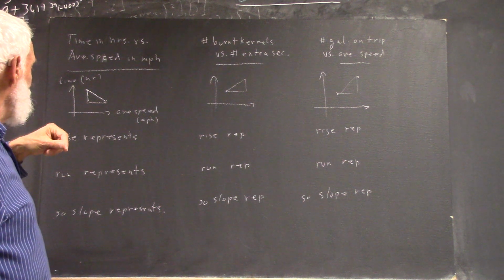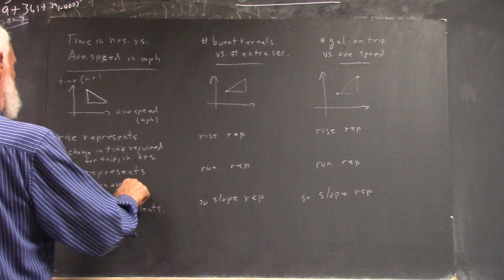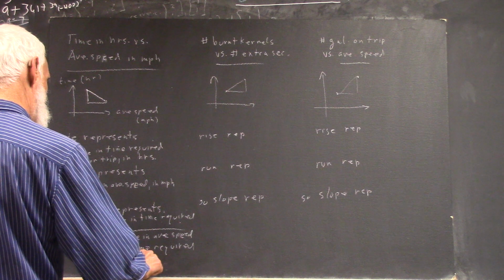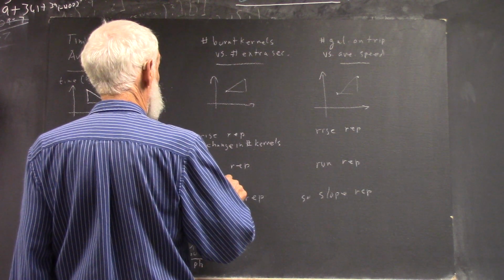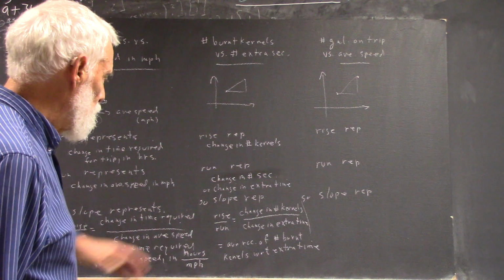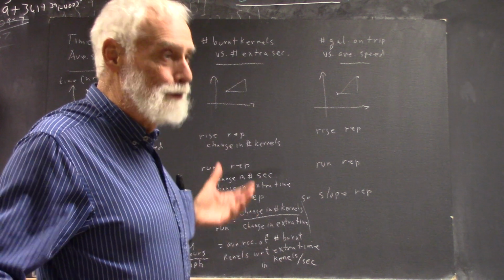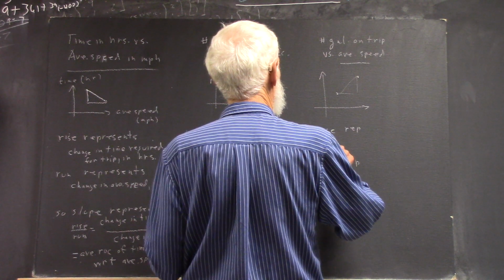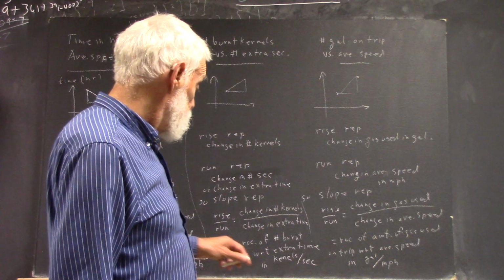dagMCR 4540 interpreting meaning of general slope for three real world graph types implementing the